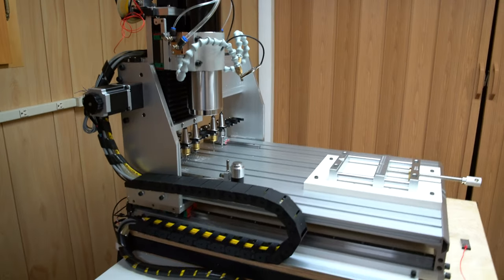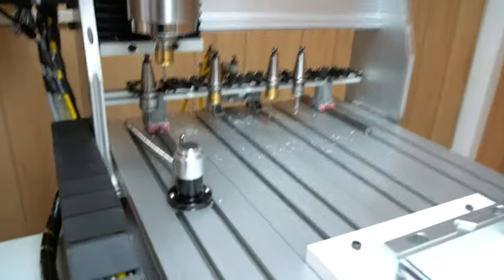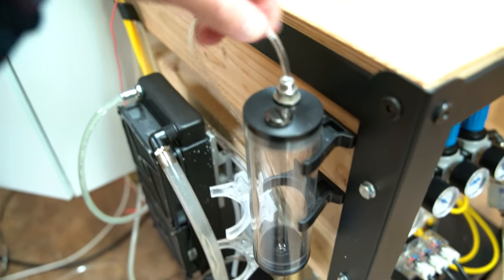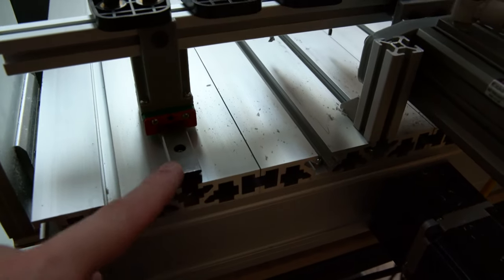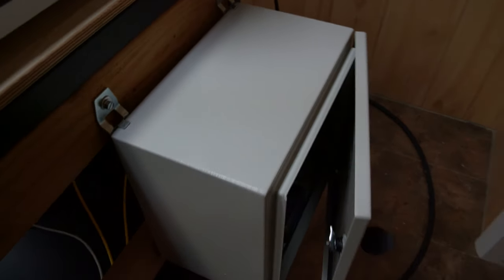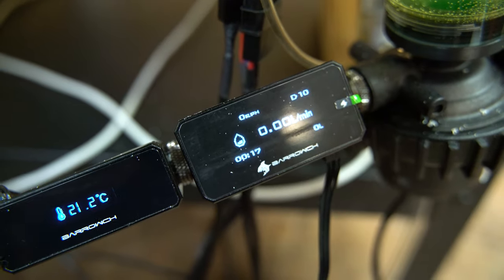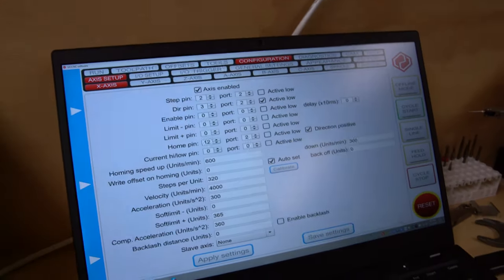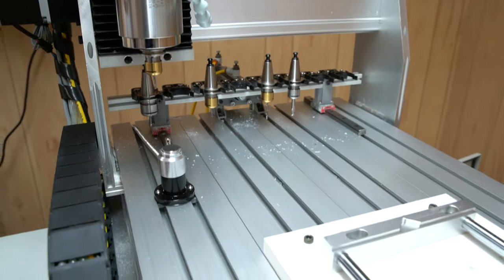ATC Spindle and Pneumatic Tool Rack Upgrade For X6 6040 UCCNC Router Now Operational - Part 3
Still getting used to handling the new camera so my apologies for the audio and focusing issues.
This is my Omio X6 6040 router that I have upgraded with an ATC spindle, pneumatically actuated linear tool rack holding 8 ISO20 tool holders, and a UCCNC UC300-ETH + UB1 controller.
In this video I show you the product of all the systems (pneumatics, electronics, and software macros) working together.
I plan on making more comprehensive videos about my macros and a few other aspects of the machine, since these things I've found to be rarely documented.